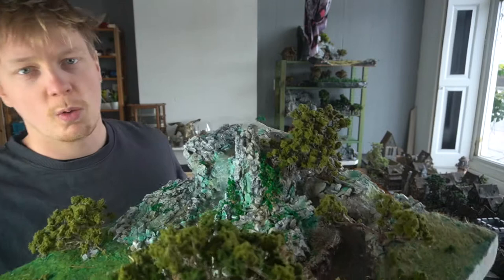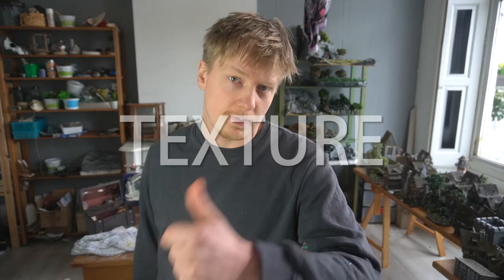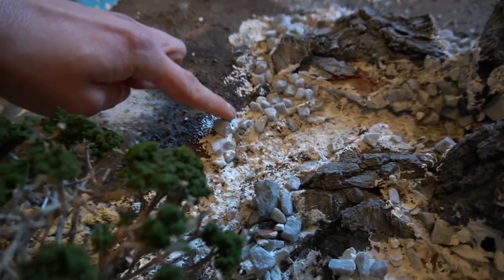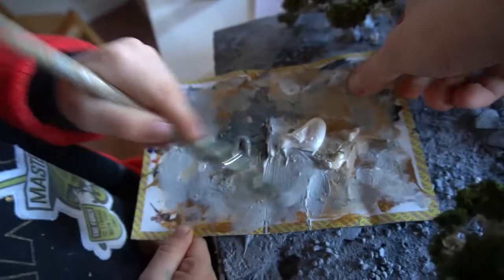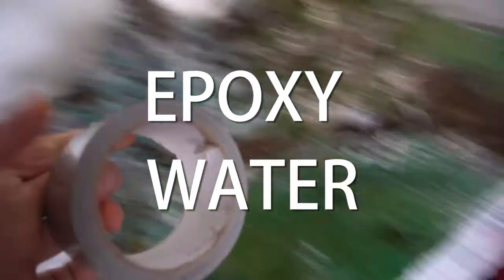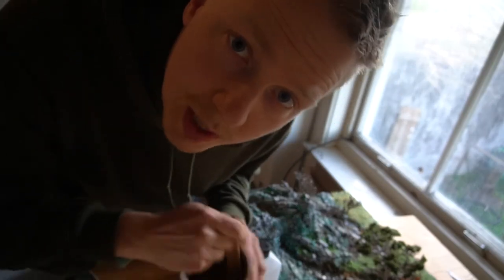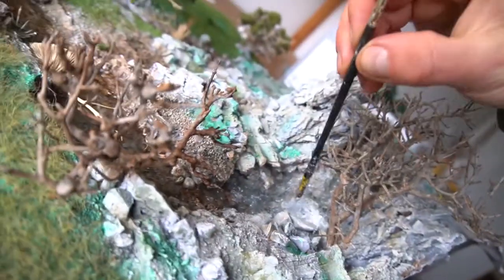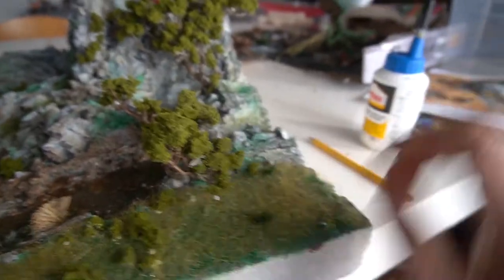Miniature Waterfall Diorama Tutorial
Hey There!

I show you how i made this diorama in a few steps
1. Basic texture/Bark usage
2. Painting
3. Adding water (expoy + texturing) and grass
4. Details

I already started a bit of this before i started filming. Hope you like the video!